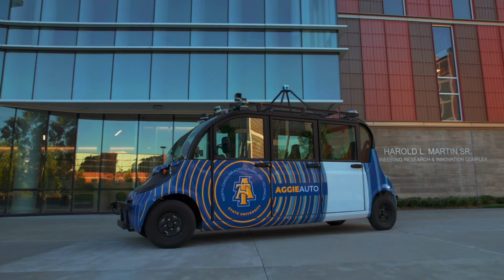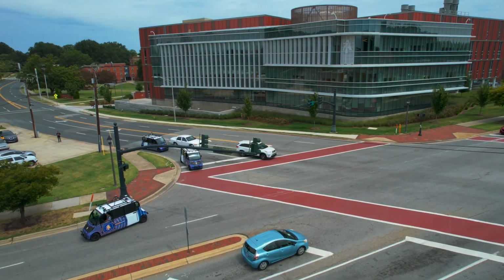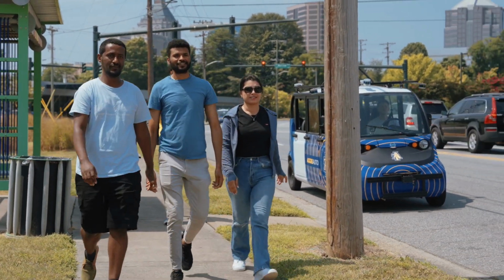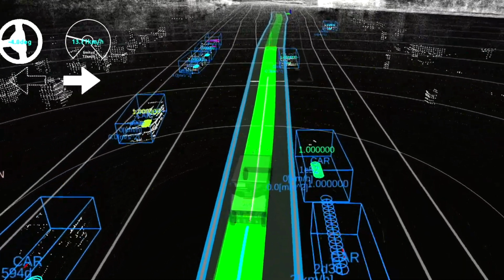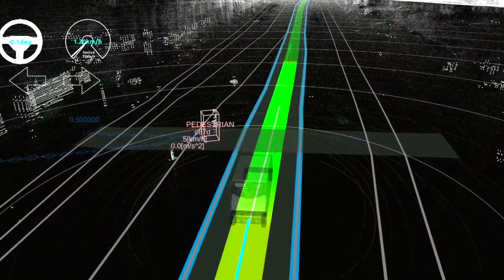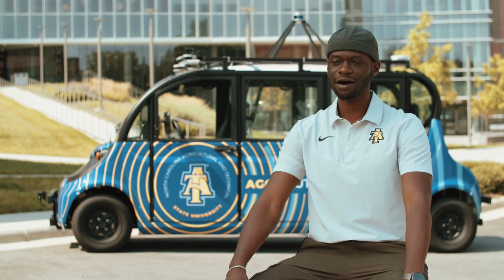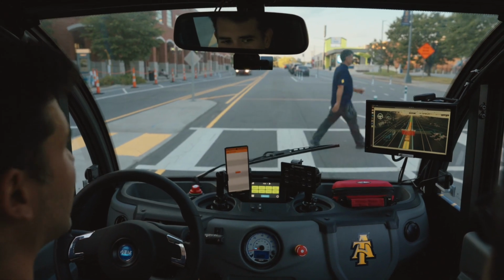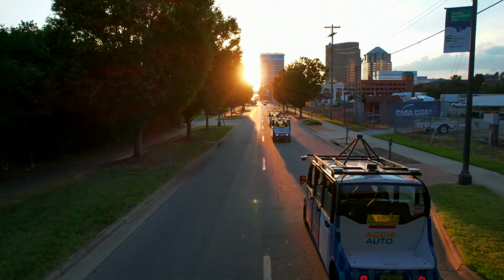Connecting the Future: Autonomy at N.C. A&T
North Carolina A&T's exciting and innovative Aggie Auto self-driving shuttles are heading in a new direction: Downtown Greensboro.
A&T is a national leader in the creation and of autonomous vehicles. A&T also is the only HBCU and university in the South to have such an innovation.
These autonomous shuttles were unveiled last year on the university's rural test track and have been throughly tested to navigate the public streets of the city A&T calls home.